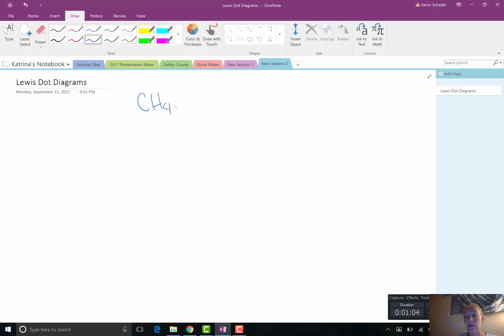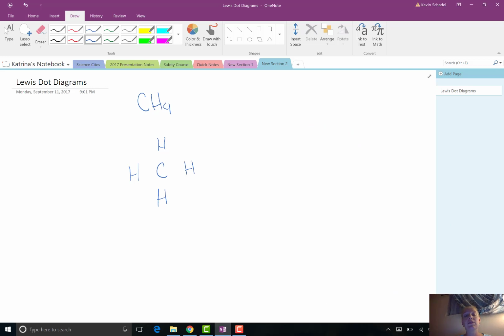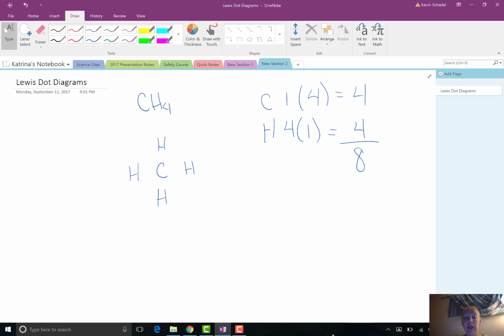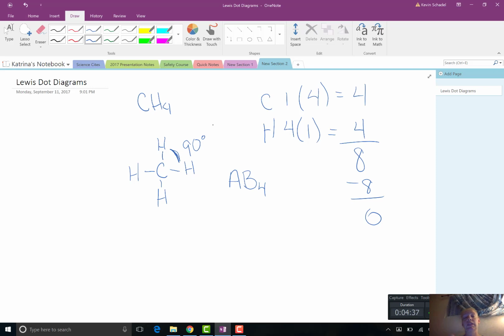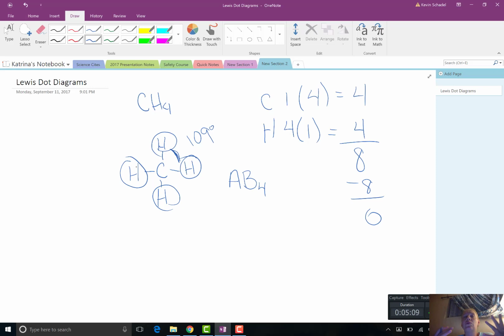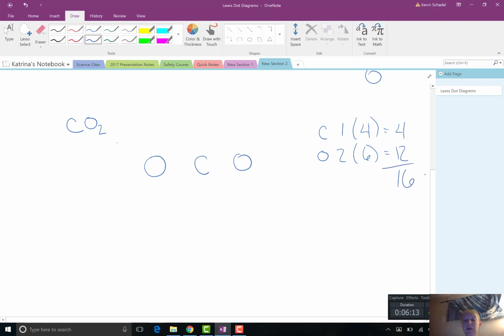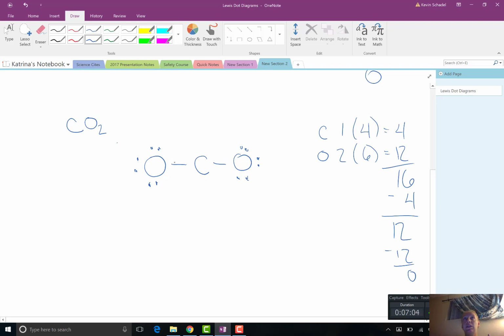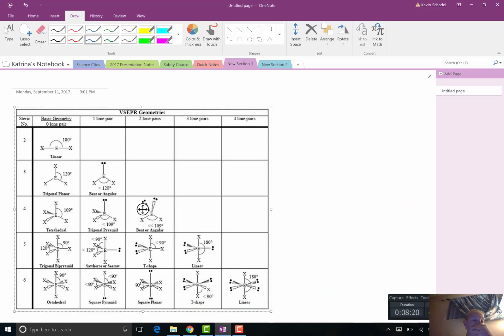LDD and Molec Geom